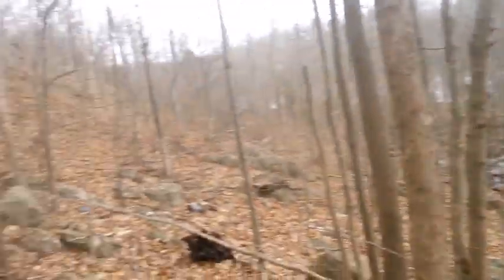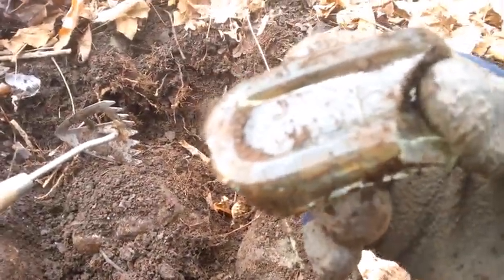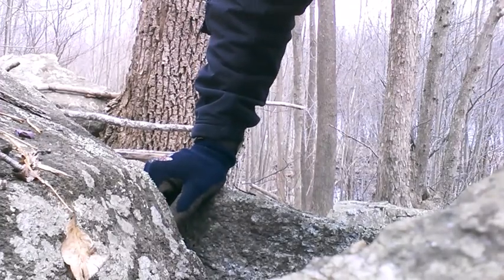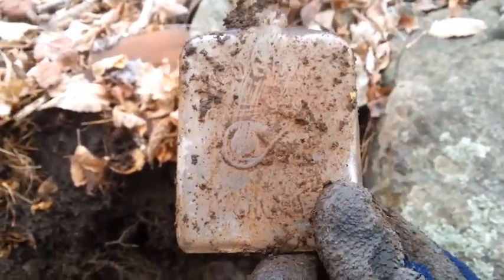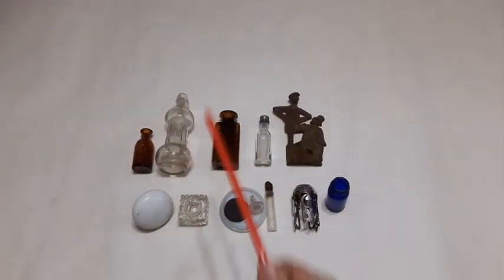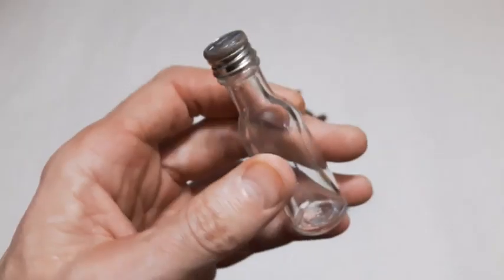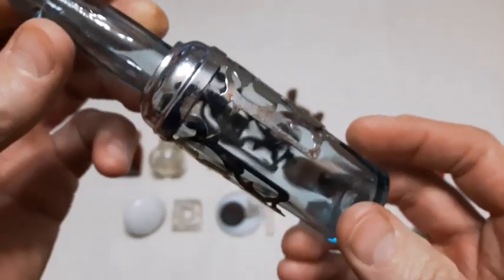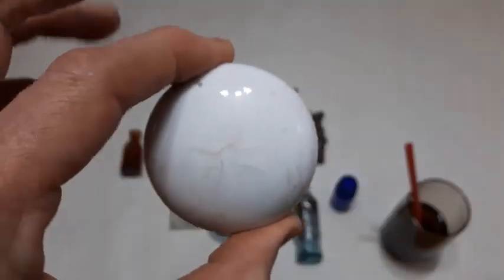💥 Antique Bottle Digging Dump Digging #16💥 1912 Mutt & Jeff Bank, Brownatone, Cognac Monnet ©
HAPPY EASTER !!
Q: How do you catch a unique rabbit ?
A: Unique up on him ... 🐇😂
A very unique dig down by the river amongst the rocks !

Schlotterbeck & Foss Portland Maine Solon Palmer Perfumer James Keller & Son Marmalade Evangeline Soda Schenely Reserve Whiskey Lydia E. Pinkham's Vegetable Compound Rubifoam For The Teeth Put Up By E.W. Hoyt & Co. Lowell Mass. The Abner Royce Co. Pure Fruit Flavors Cleveland O. Whittemore Boston Larkin Buffalo Dr. Chase's Syrup Linseed & Turpentine Edmanson Bates & Co. Mellin's Food Co. Boston U.S. Large Size Sperm Sewing Machine Oil (Made From Sperm Whale Oil) John Wyeth JNO Wyeth Voss's Ammonia Taylor's Perfume Lady Lillian Perfume